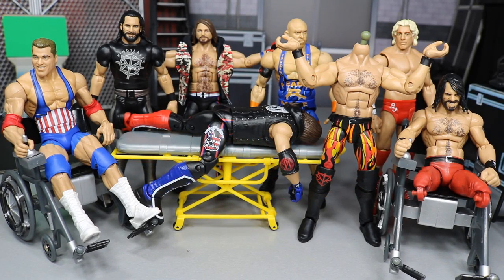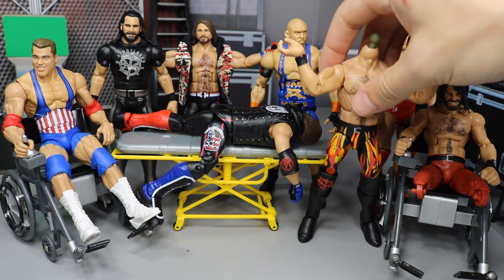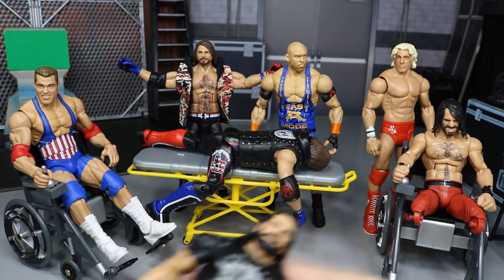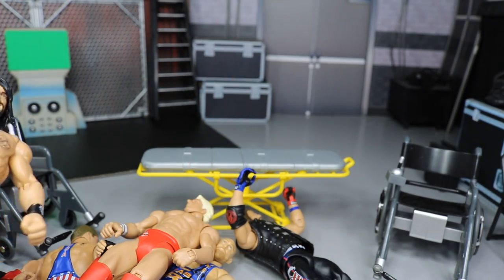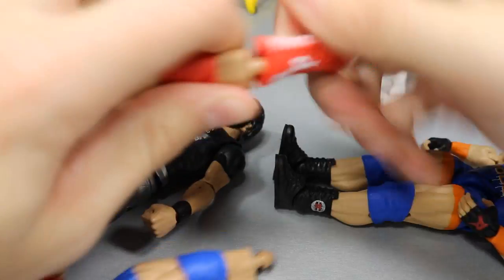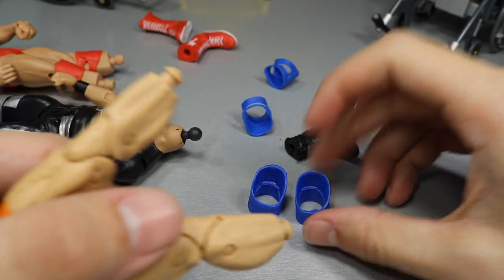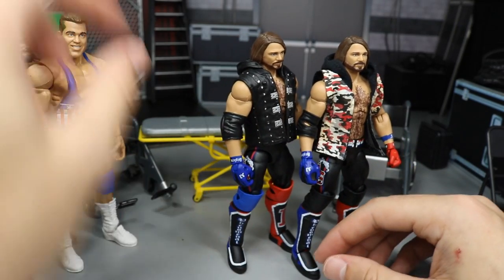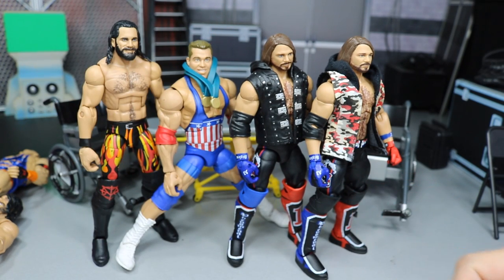WWE ACTION FIGURE SURGERY! EP.14!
In todays video, we will be conducting WWE Action Figure Surgery EP. 14! On this episode we are featuring former WWE Champion AJ Styles & Seth Rollins, Kurt Angle, World Champion Ric Flair, Ryback + more! We will be customizing WWE Elite figures in this series!

Best Custom WWE figures of 2018

LIMITED QUANTITY!